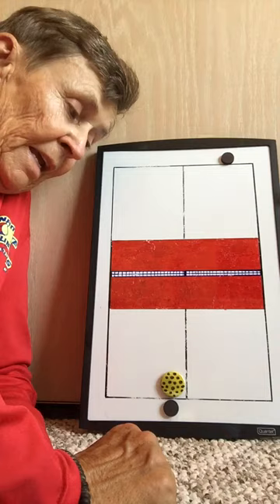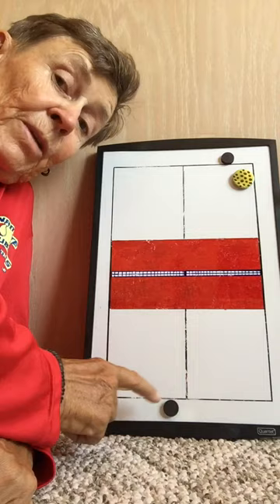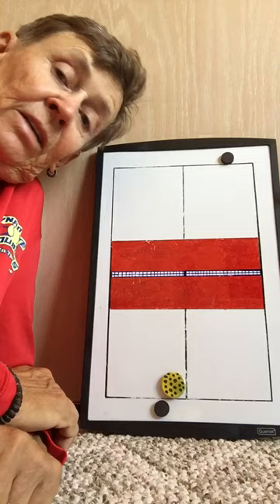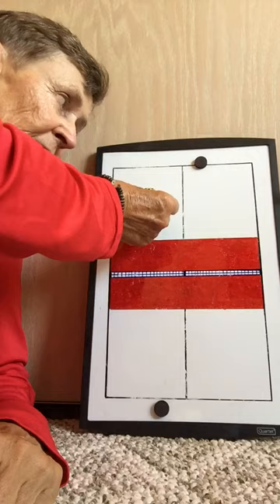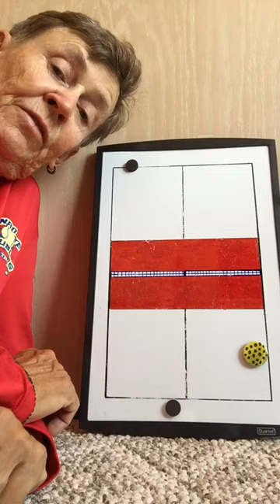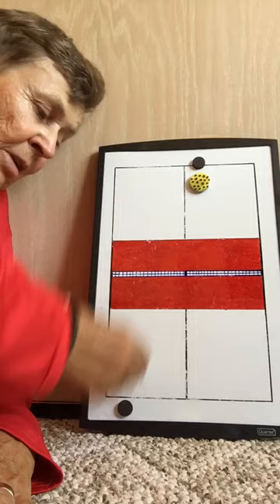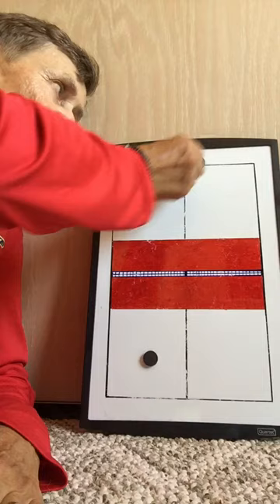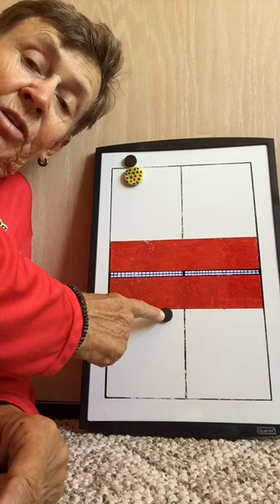Pickleball: Singles strategy number 2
Helle Sparre explains positioning and highest percentage shots for singles.